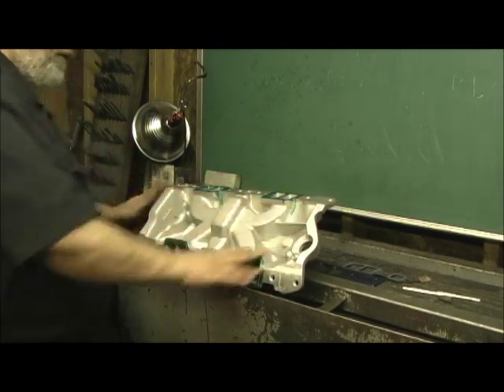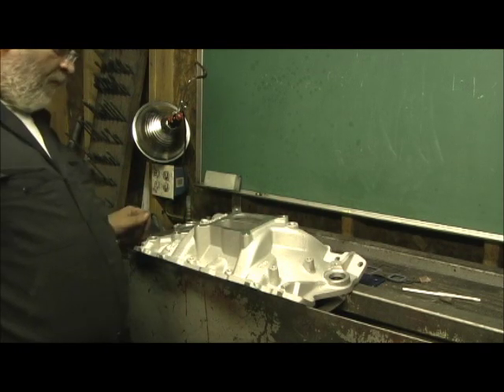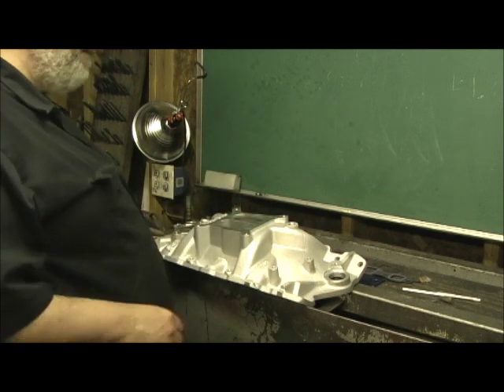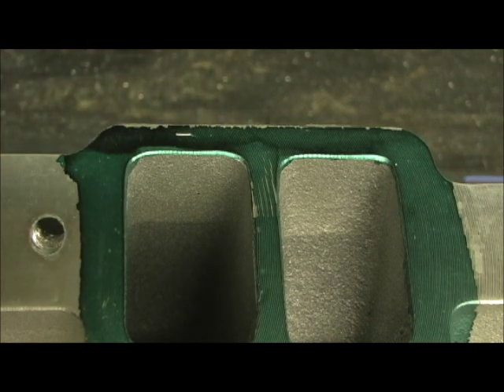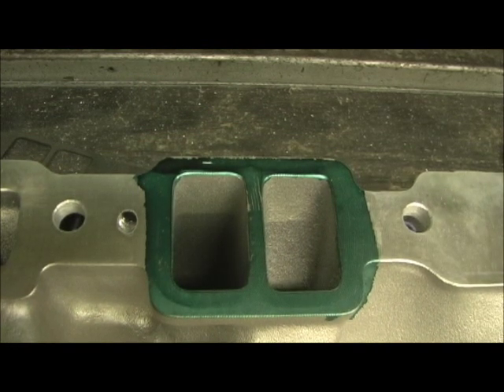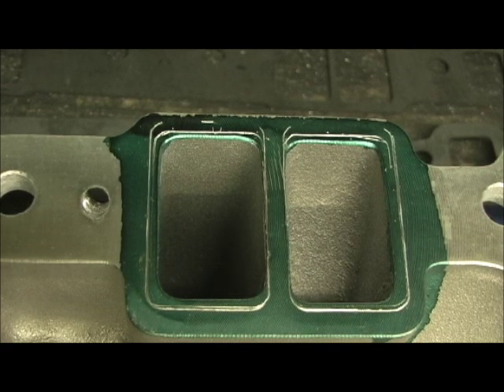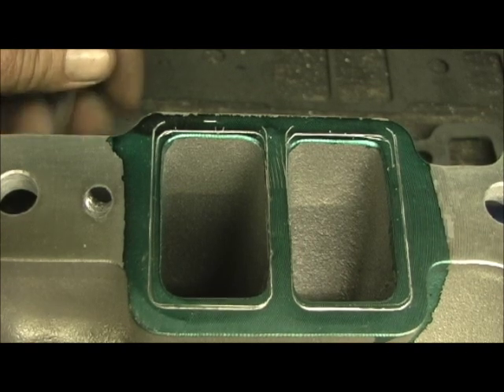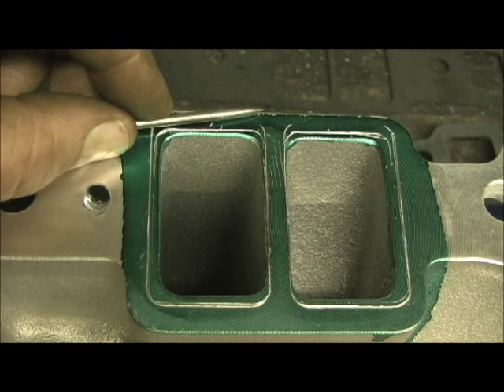ProComp 190 Stage IV "Denmark Duo" Intake Manifold Port and alignment 3.4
I decided to show how I solve certain "ROOF" issues when using the 1206 Fel-Pro gasket match (full port) of the intake manifold. I go for the full boggie on the shape and CSA, which sometimes leads to poking holes in the intake, and have learned through the years that combining the 1205/1206 can make the day in terms of the best compromise.